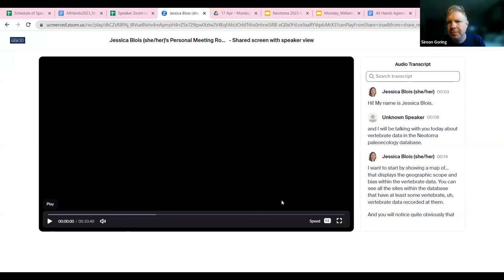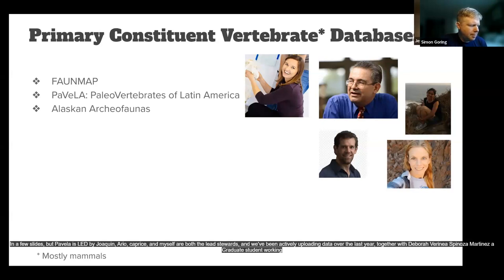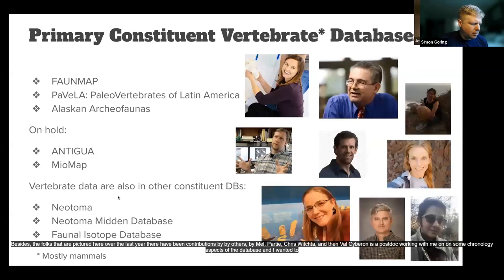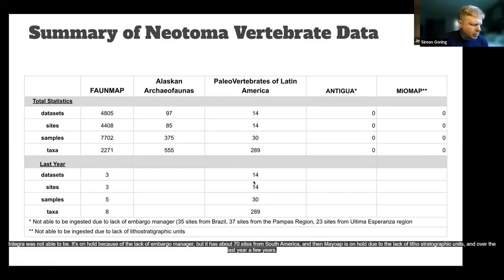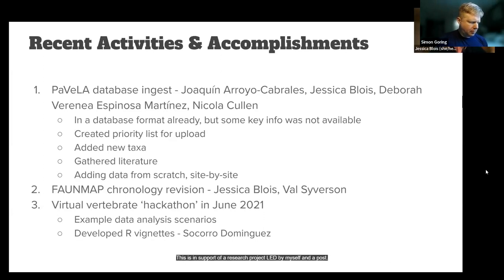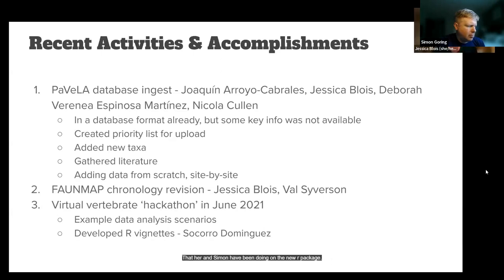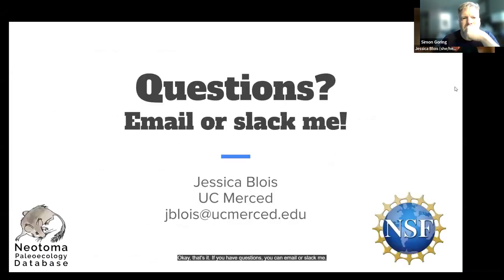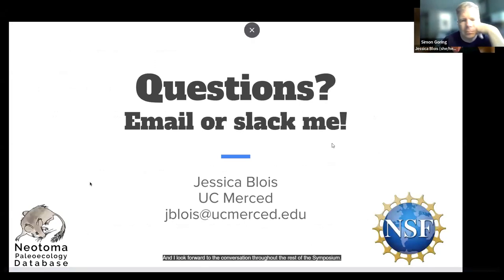AHW2023: Neotoma Vertebrates: progress and future needs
Talk delivered by Jessica Blois at the Neotoma All Hands Workshop 2023